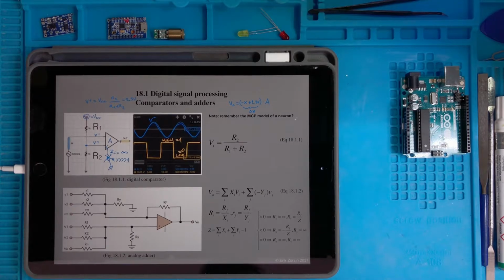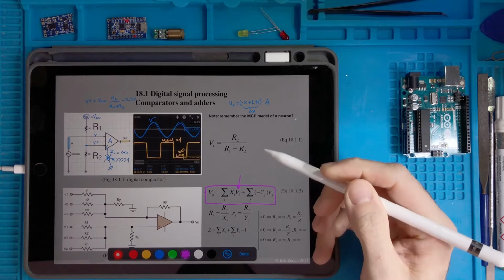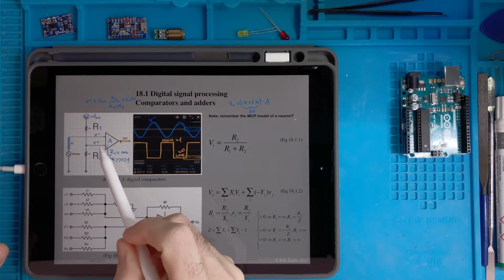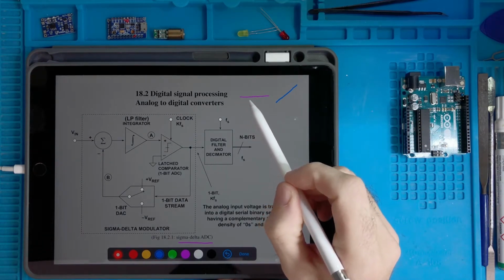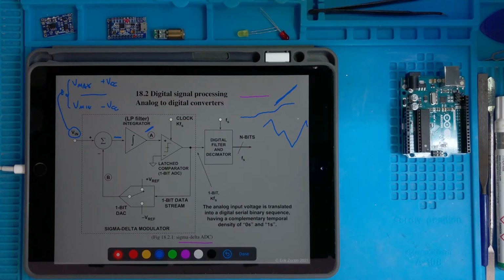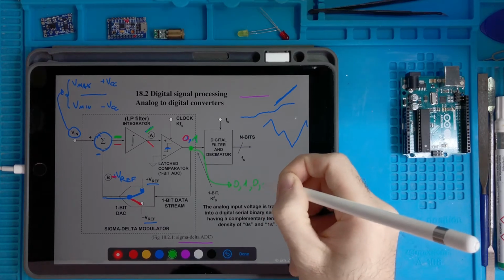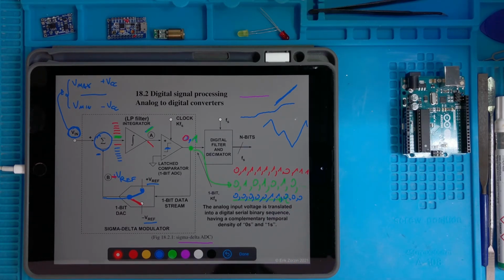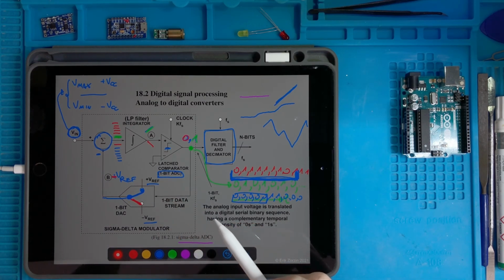Lesson 7: part 5/5 - Comparators and adders, sigma - delta ADC.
Digital signal processing:
18.1 Comparators and adders.
18.2 Analog to digital converters: sigma - delta ADC.